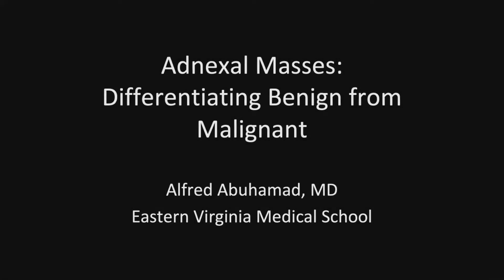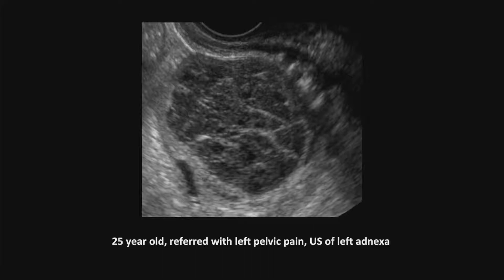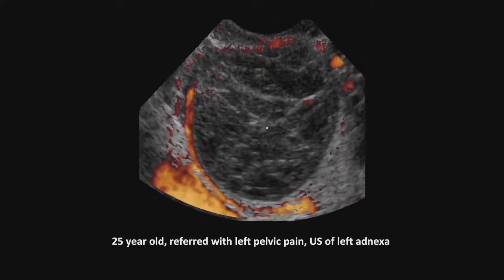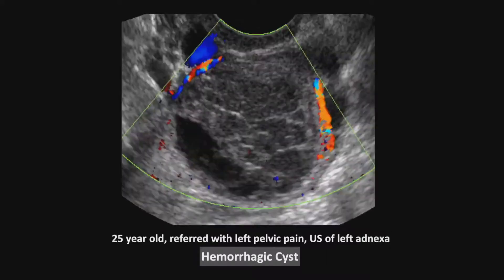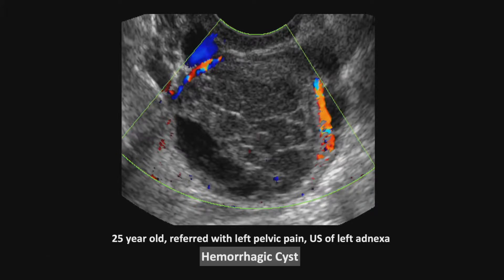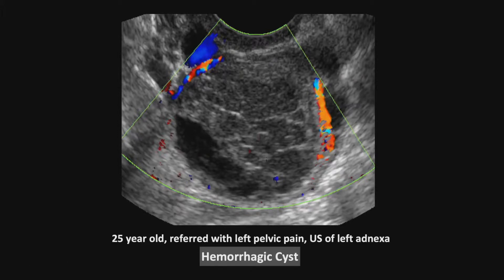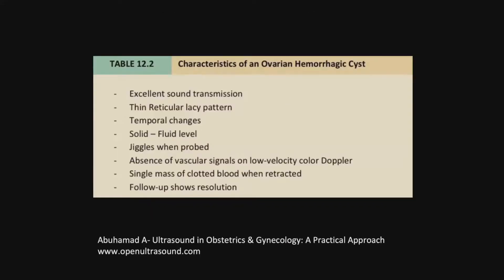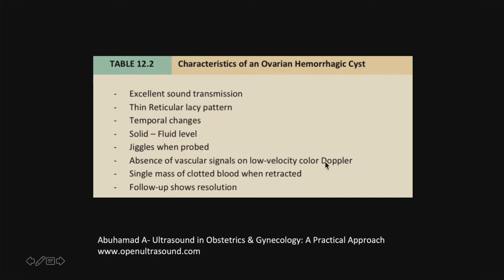Adnexal Masses: What's Benign & What's Malignant by Alfred Abuhamad, M.D.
Continuing Medical Education (CME) - Ultrasound Radiology OBGYN Lecture Series Video Clip

Speaker: Alfred Abuhamad, M.D.
Lecture: Adnexal Masses: What's Benign & What's
Series: Classic Lectures in Clinical Ultrasound: What You Need To Know - A Video CME Teaching Activity

This classic series is a comprehensive clinically focused review of diagnostic ultrasound.

Basic to advanced imaging applications including ob-gyn, abdominal, musculoskeletal, pediatric and vascular applications provide a well-rounded review of ultrasound imaging techniques.

The faculty share tips, protocols, and advice on how to avoid pitfalls through actual clinical experiences.

TARGET AUDIENCE
This CME activity is designed to educate those who order, perform, and interpret clinicalultrasound studies. It should be particularly valuable for diagnosticimaging physicians, ob-gyn physicians, vascular surgeons, and referring physicians who utilize ultrasound to evaluate the clinical status of their patients.

Norfolk, VA

Associate Professor
Gainesville, FL

Beryl R. Benacerraf, M.D.
Professor of Obstetrics, Gynecology and Reproductive Biology, Part-time
Professor of Radiology, Part-time
Brigham and Women's Hospital
Department of Obstetrics Gynecology and Reproductive Biology
Harvard Medical School
Boston, MA

Boston, MA

Edward G. Grant, M.D., FACR

Mindy H. Horrow, M.D., FACR, FSRU, FAIUM
Vice Chair of Radiology
Einstein Healthcare Network
Professor of Radiology
Sidney Kimmel Medical School of Thomas Jefferson University
Philadelphia, PA

Division of Cardiovascular Medicine
Vanderbilt Heart and Vascular Institute
Nashville, TN

Harriet Paltiel, M.D.
Boston, MA

John S. Pellerito, M.D., FACR, FAIUM, FSRU
Vice Chair, Education
Department of Radiology, Northwell Health
Professor, Departments of Radiology and Science Education
Zucker School of Medicine at Hofstra/Northwell
Hempstead, NY

Patricia A. (Tish) Poe, BA, RVT, FSVU
Vascular Ultrasound Educator and Consultant
Athens, GA

Director Center for Fetal Medicine and Women's Ultrasound
Professor (Clinical) Ob Gyn David Geffen School of Medicine at UCLA

Joseph F. Polak, M.D., MPH, FACR, FAIUM
Director, Ultrasound Reading Center
Professor of Radiology, Tufts University School of Medicine
Adjunct Professor of Radiology, Boston University School of Medicine
Boston, MA

Professor of Radiology, Surgery & Cardiology
Vice Chair for Education, Department of Radiology & Biomedical Imaging
Medical Director of the Non-Invasive Vascular Lab

Norfolk, VA

Stephanie R. Wilson, M.D.
Clinical Professor of Radiology
Clinical Professor of Medicine, Division of Gastroenterology
University of Calgary
Calgary, AB
CANADA

Thomas C. Winter, III, M.D.
Professor of Radiology and OB-Gyn
Director of Body Imaging
University of Utah School of Medicine

R. Eugene Zierler, M.D., RPVI
Medical Director, D. E. Strandness Jr. Vascular Laboratory
University of Washington Medical Center and Harborview Medical Center
Seattle, WA

Educational Symposia
Industry Leader in Continuing Radiology OBGYN Ultrasound